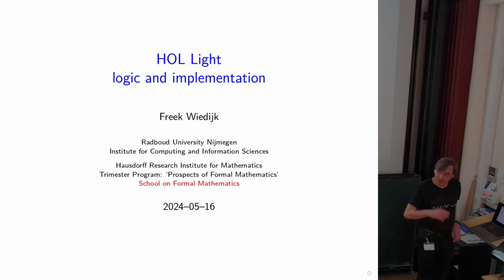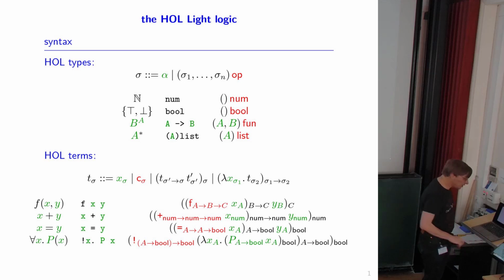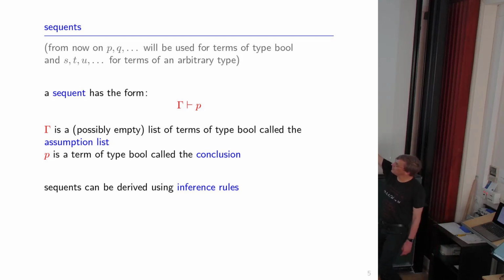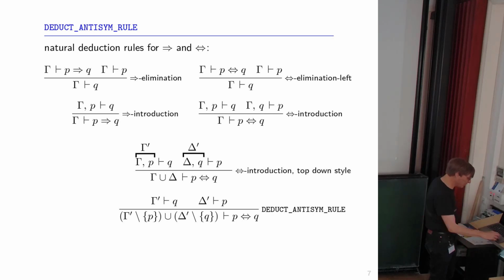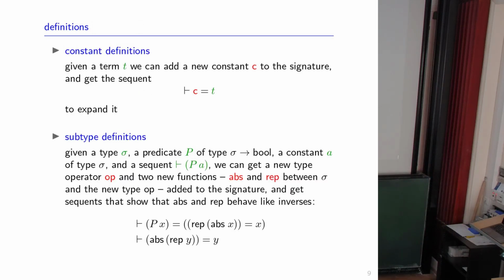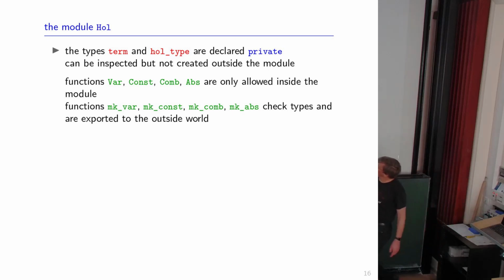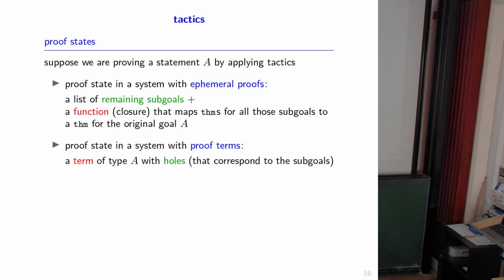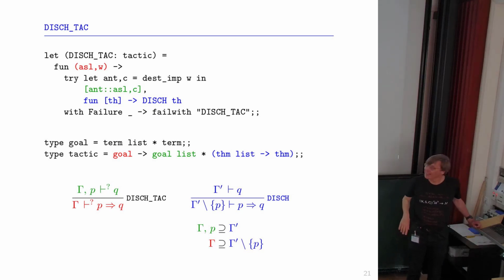Freek Wiedijk: Even more on HOL Light (3)